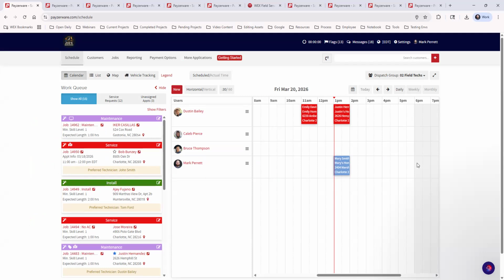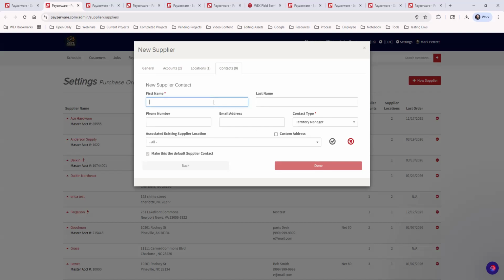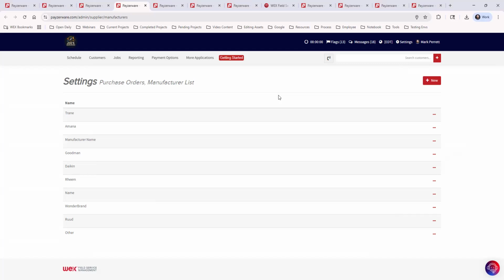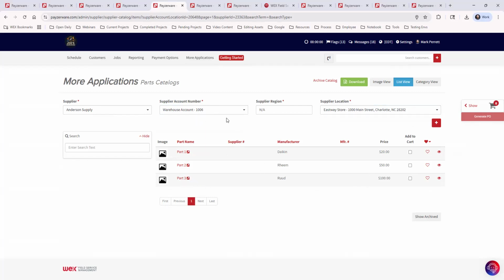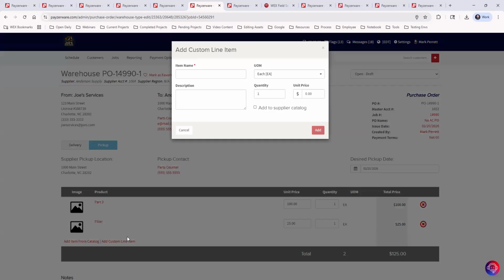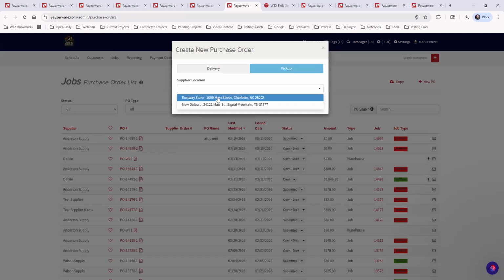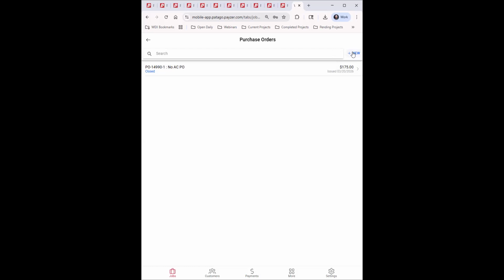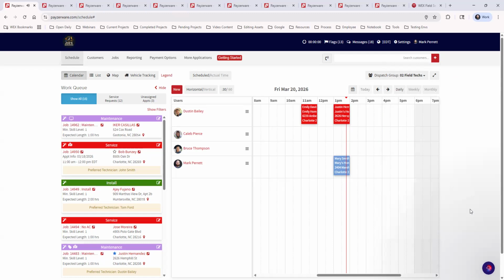Suppliers + Purchase Orders | Live Webinar Recording 03-20-26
This is the live webinar recording for "Suppliers + Purchase Orders" on 03-20-26.